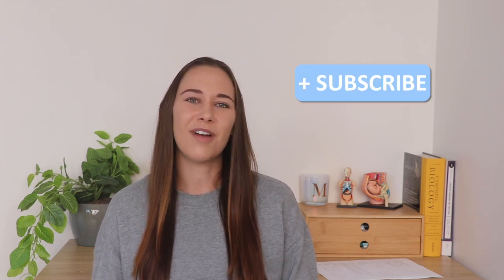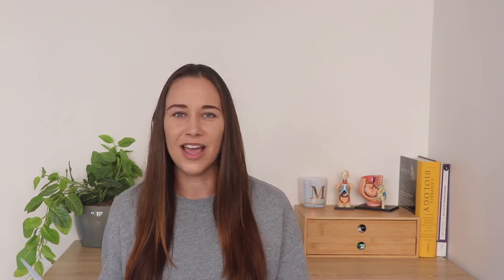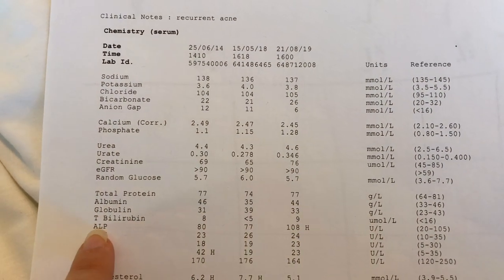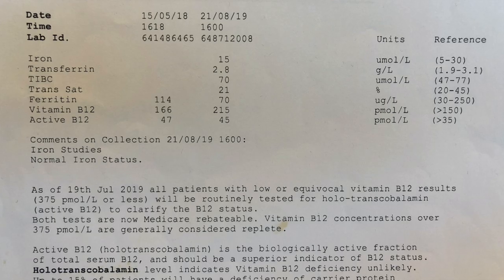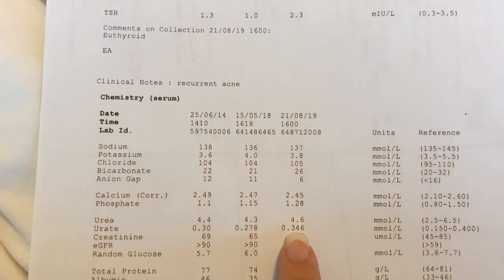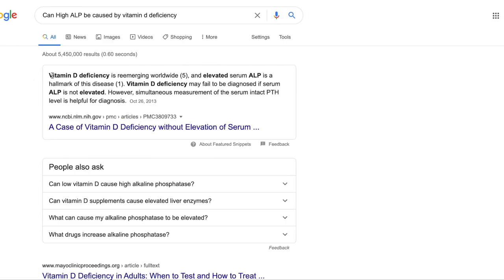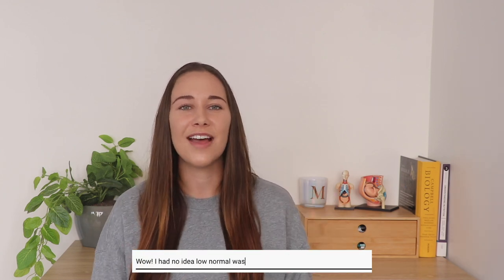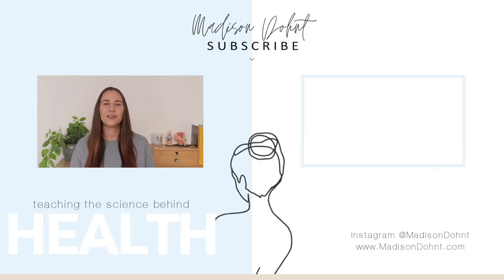Reading your blood test results LIKE A NATUROPATH & playing detective!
Are you ready to balance your hormones & **finally** clear your symptoms?

⬇️ Come along (virtually) to my next FREE Masterclass:
TWO MAJOR HORMONES CAUSING YOUR SYMPTOMS & HOW TO BALANCE THEM

✨📖 Balance Your Hormones Naturally eBook
(has now been upgraded to a program for bigger results) ⬇️

🛒 DISCOUNTS & MENTIONS

Hi, I’m Madison Dohnt (BASc, BHSc, PGEd)
Scientist, Naturopath, Nutritionist & Health Educator
Specialising in Women’s Health, Hormones + Fertility
Founder of Balance Your Hormones Clinic

VIDEO SUMMARY:
MAKE THE MOST OF YOUR BLOOD TEST RESULTS & FIND CLUES FOR YOUR SYMPTOMS! | Reading your blood test results LIKE A NATUROPATH & playing detective! REALISE YOU NEED NUTRITIONAL SUPPLEMENTS? Watch my NEW SUPPLEMENT SERIES to learn more about your particular deficiencies, what the nutrients are important for in the body, symptoms that relate to your deficiency and how to know whether you need supplements
If you are experiencing symptoms that you believe may be due to a nutrient deficiency or an underlying health condition, then it’s important that you learn how to read blood test results properly and how playing detective with your blood test results can reveal a lot about simple lifestyle changes that can result in huge improvements. In this video I run you through my blood test results for pcos and acne, and the THREE important steps to getting more information from your blood test numbers! As you will see, my blood test also reveals a vitamin deficiency and I discuss how I found this to link with my other levels that are in excess.